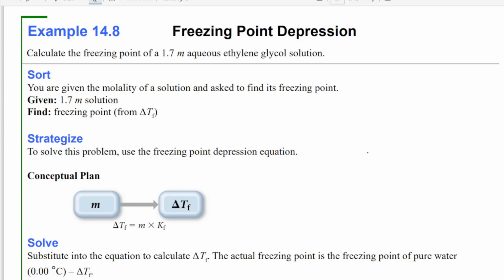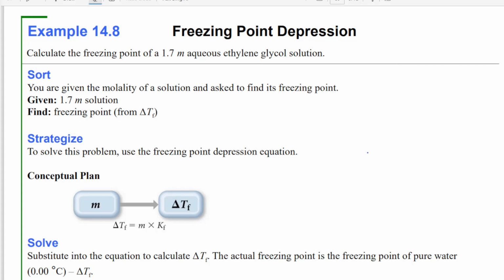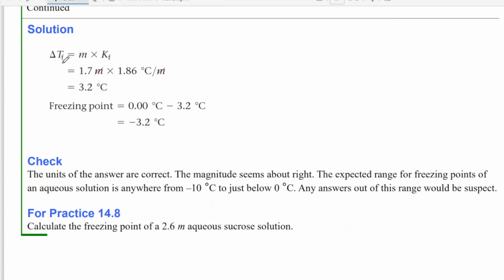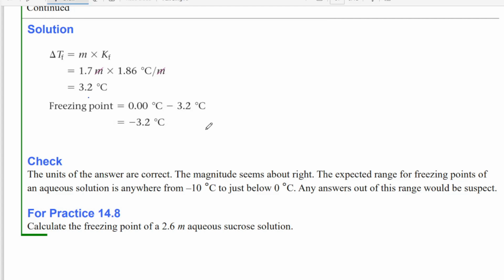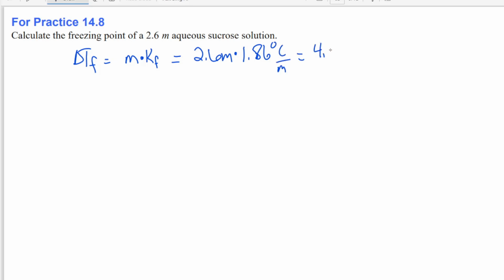Tro Chapter 14 Example 8 Freezing Point Depression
Tro Chapter 14 Example 8 Freezing Point Depression. Calculate the freezing point of an aqueous sucrose solution.